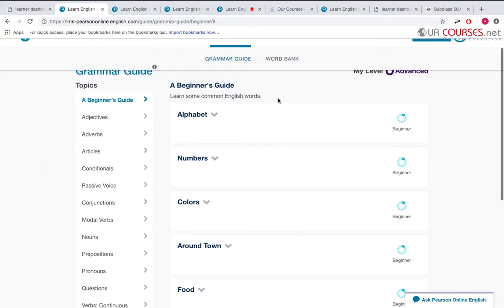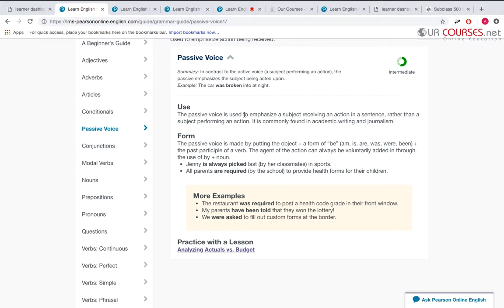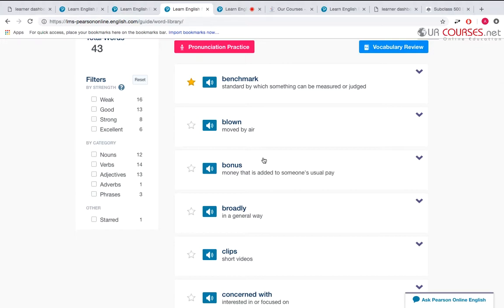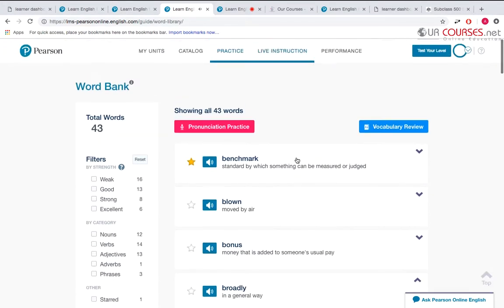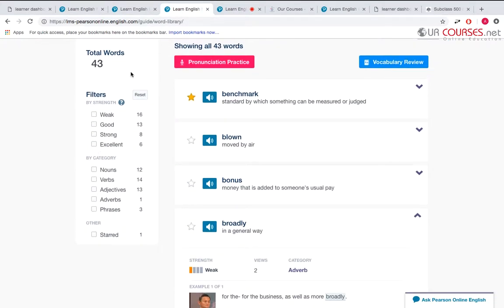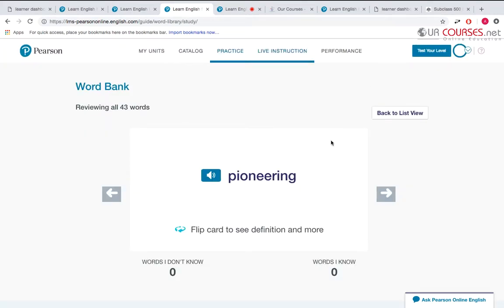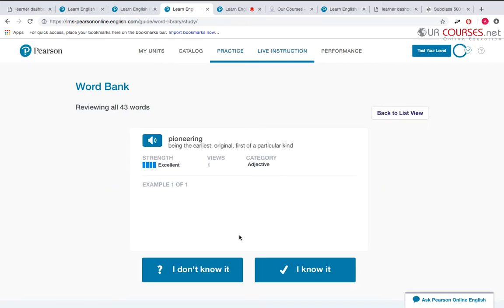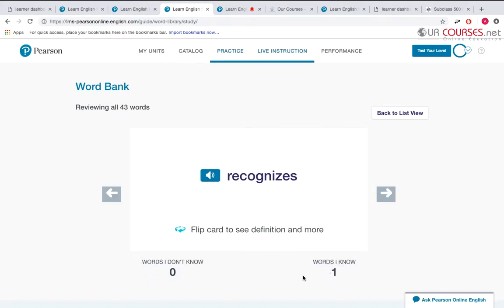Pearson Online English Tutorial 2/3 - Practice Section (Grammar - Word Bank)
Pearson Online English is one of the best in the world. Discover how you can prepare for your IELTS or TOEFL exams, or study English in your own business domain!
This section shows you the Grammar section and the World Bank and pronunciation section.